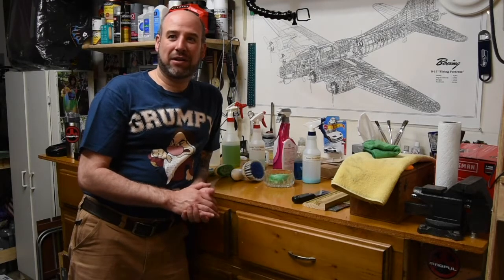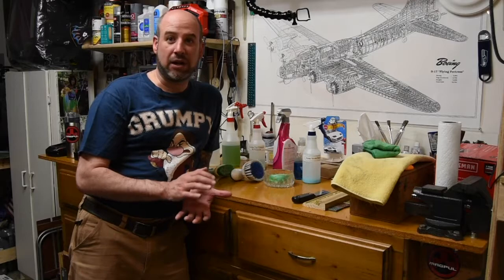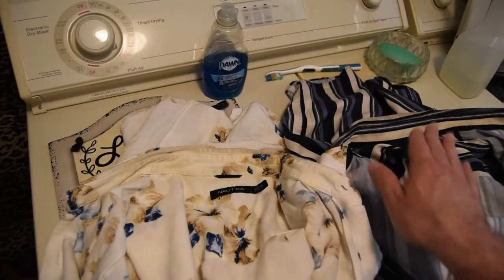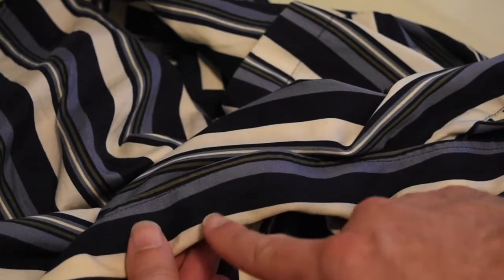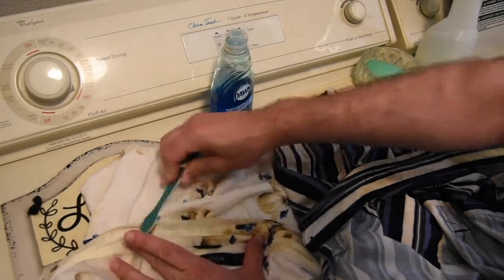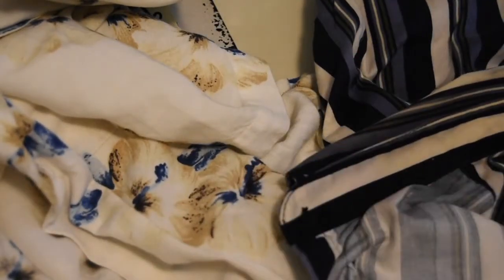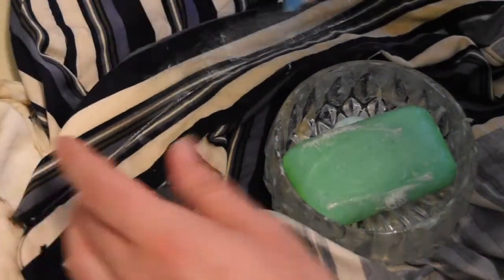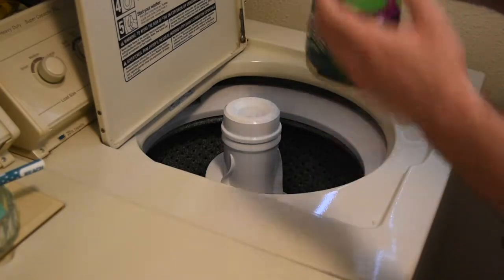Stain Removal (Ring around the Collar)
This video shows a comparison of two ways to remove Ring around the Collar Stains.  It also has some basic info for general stain removal.  Using both home made and store bought solutions.